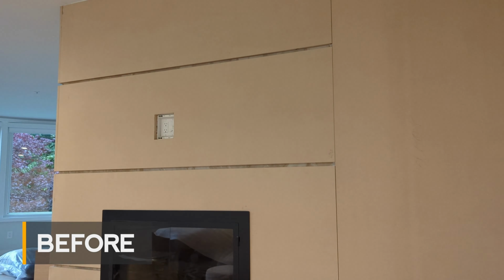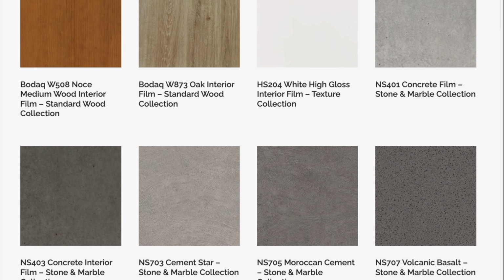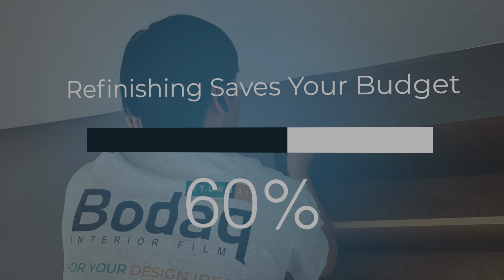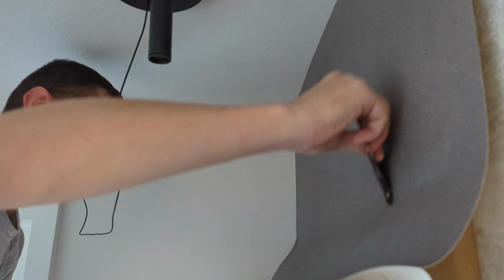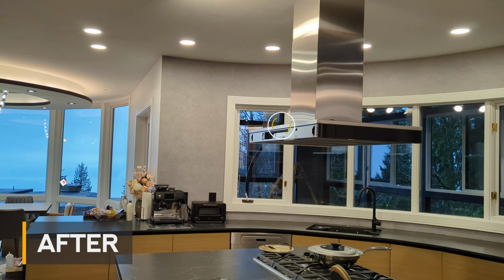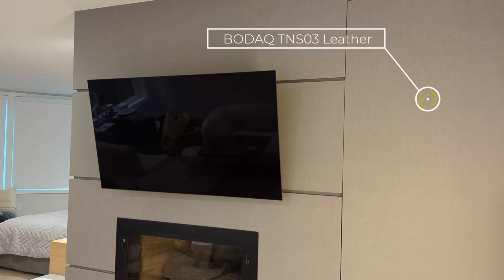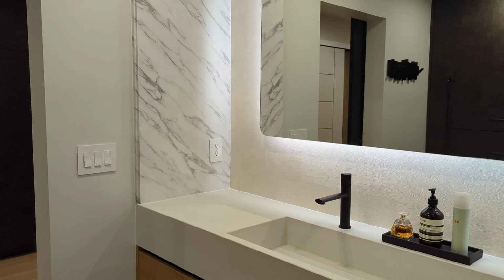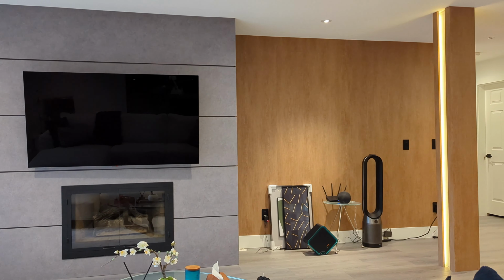Affordable Home Upgrade in 2 WEEKS | How to Easily Refinish your Home with BODAQ Interior Films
Renovations are usually an expensive and time-consuming process.
Standard renovation brings a lot of inconveniences: noise, dust, site isolation, long lead time, process interruption, huge budget spending, etc.
Refinishing with Bodaq interior film is devoid of these drawbacks.

How does renovation work with Bodaq film?
▫️ A quiet installation will not distract you
▫️ Budget savings of up to 60%
▫️ Short lead time
▫️ Quick installation without dust and debris
▫️ It's eco-friendly and sustainable

Also, the film is:
▫️ Waterproof and Class A fire-rated
▫️ Antibacterial and antifungal
▫️ Durable
▫️ Completely imitates original materials